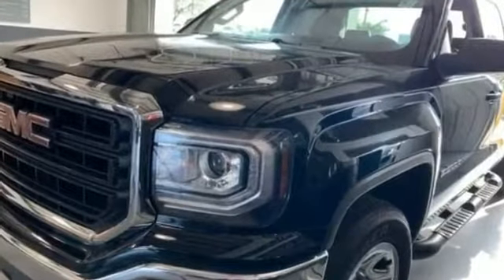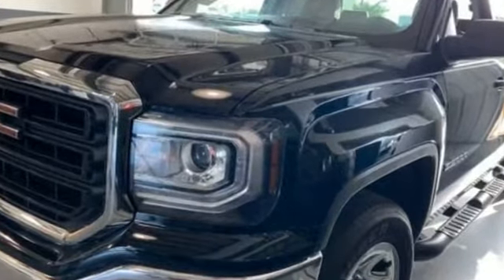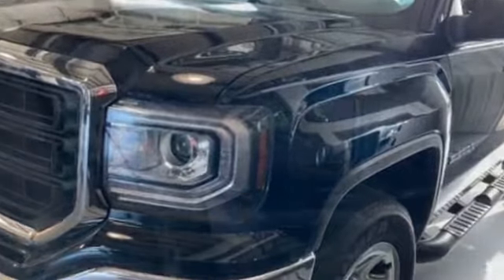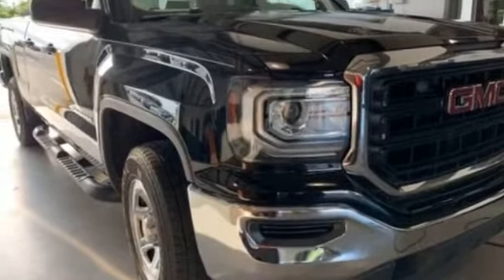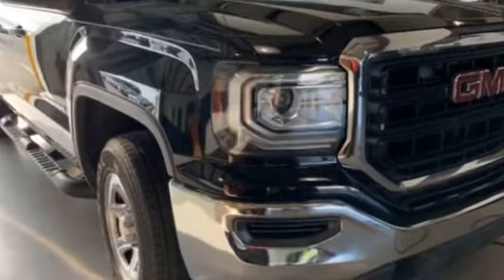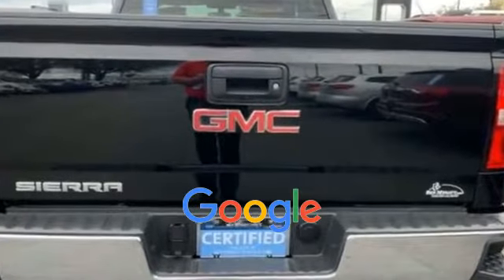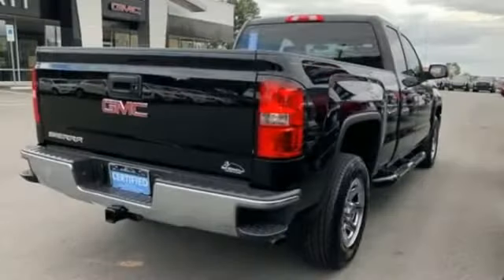Used 2017 GMC Sierra 1500 1GTR1LEH6HZ116993 Concord, Cornelius, Mint Hill, Charlotte, Kannapolis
2017 GMC Sierra 1500  1GTR1LEH6HZ116993 Video

This 2017 GMC Sierra 1500  1GTR1LEH6HZ116993 is full of phenomenal features such as: